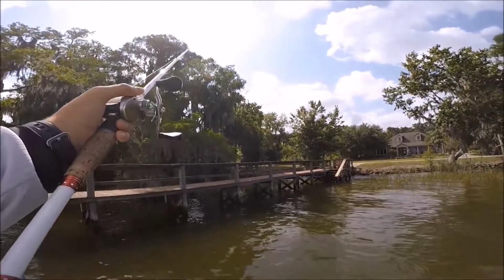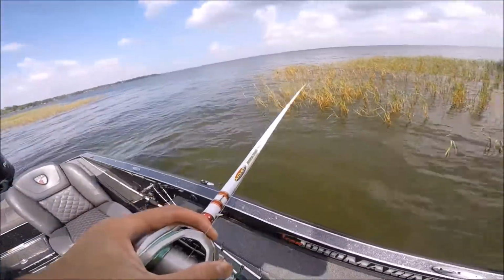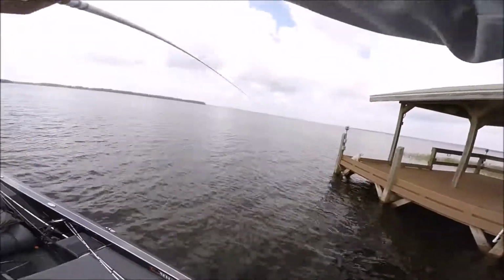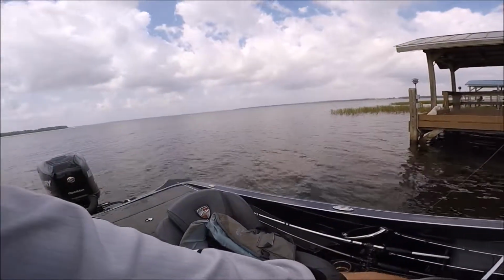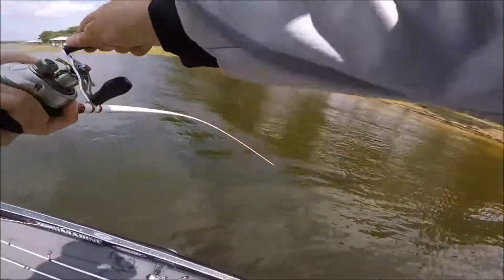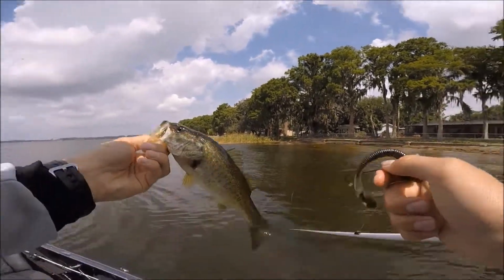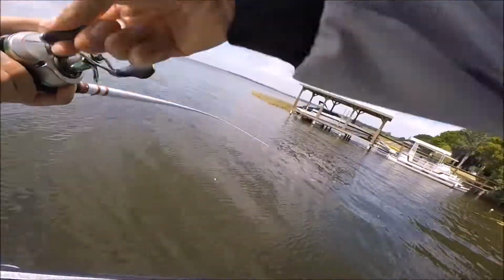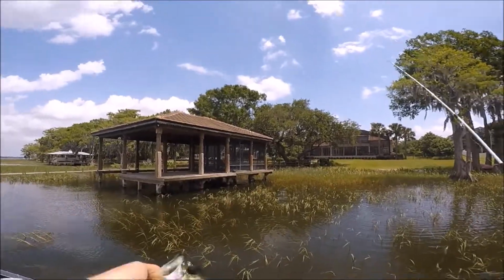Fishing in A Tournament for $500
The GoPro I use

The Micro sd card I use

The Vlog camera I use

The GoPro battery I use